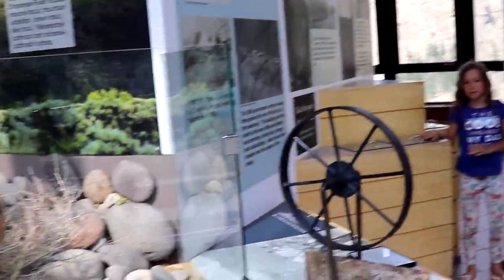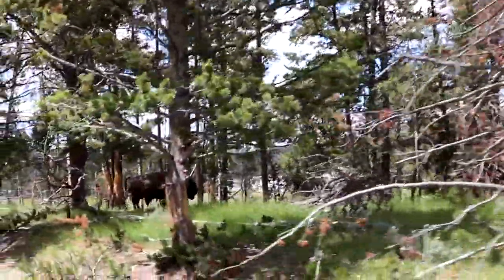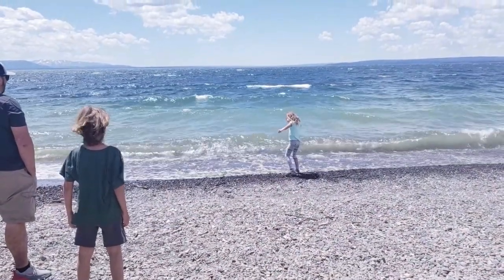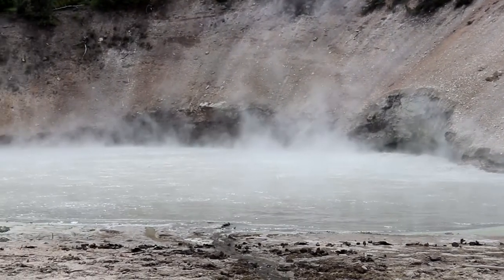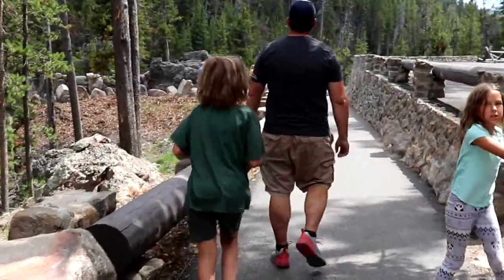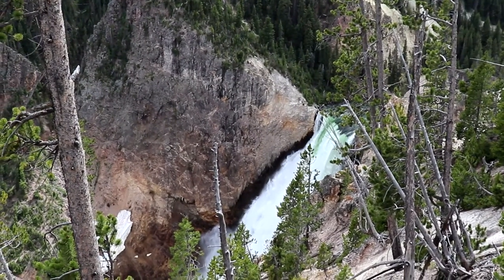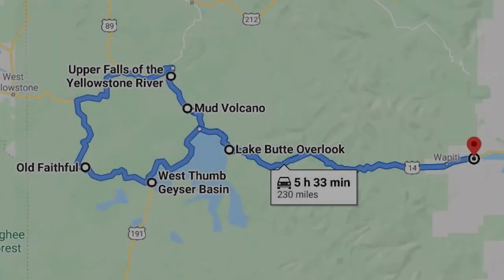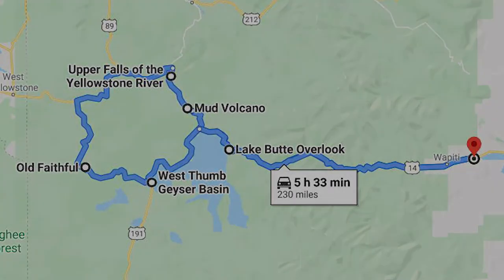Ep 35: Yellowstone | Cody | Buffalo Bill Dam | RV Travel Wyoming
Exploring Yellowstone National Park, Cody, Wyoming, and the Buffalo Bill Dam.

ℹ️ About the episode: We spent a few days outside of Cody, Wyoming at Buffalo Bill State Park touring Buffalo Bill Dam and historic Cody.  Yellowstone was incredible and we spent two days exploring it fully.  We saw buffalo, elk, black bears, bald eagles, and many other tourists.  Staying on the east side of Yellowstone ended up not being the best decision because it took over 1.5 hours to get into Yellowstone, which made for very long days.
Next we head to Montana!
We are native Coloradans and let go of traditional life to explore the country with our 2 kids and dog. We live in less than 400 sq. ft and have 1 year to experience the freedom that comes with this nomadic lifestyle. Follow along as we dive into homeschooling for the first time, working remotely, and exploring what the US has to offer. We'd love to hear your suggestions on fun and interesting places to add to our travel list.
If you enjoyed this video, please give us a "Like"!

Safe Travels and Happy Camping!

We are not RV experts and are not making recommendations. We share our opinions and what works for us, but you should do your own research and make your own decisions.